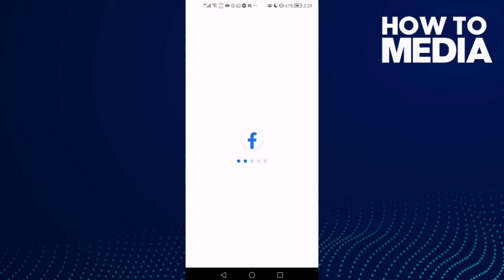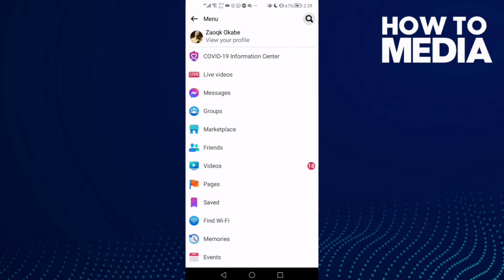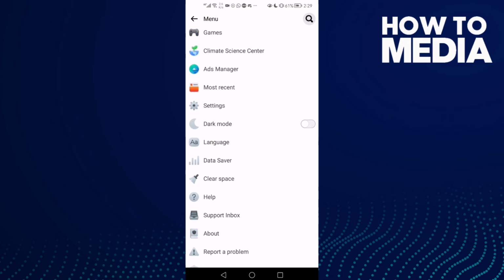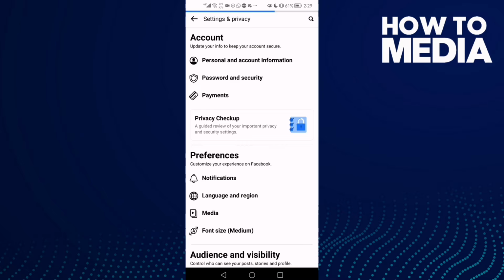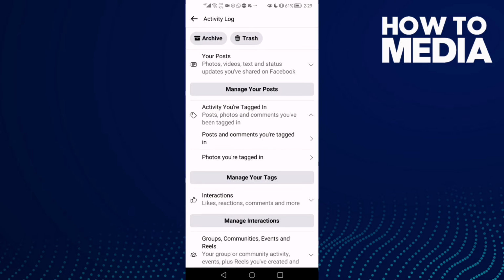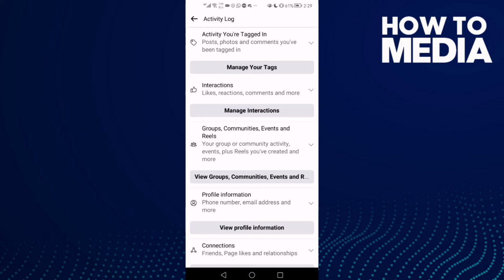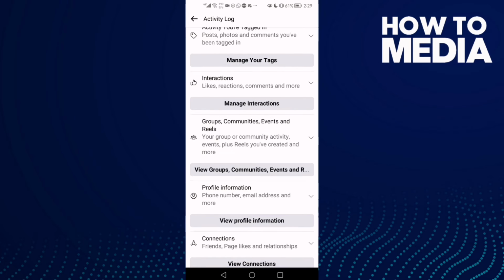How to Review Group Awards on Facebook Lite App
in this video we discuss :